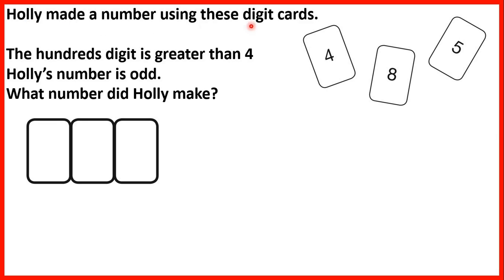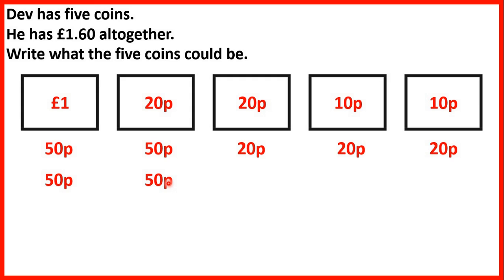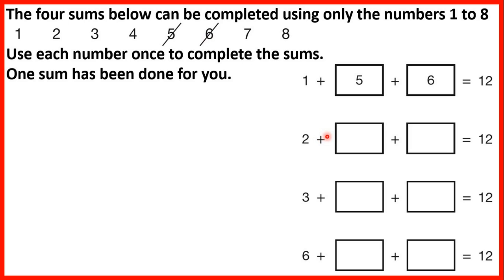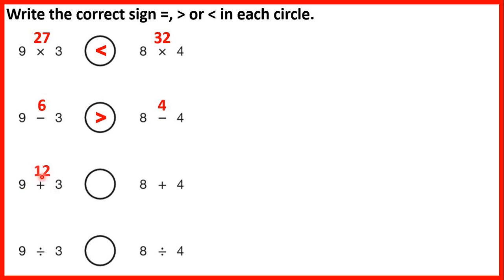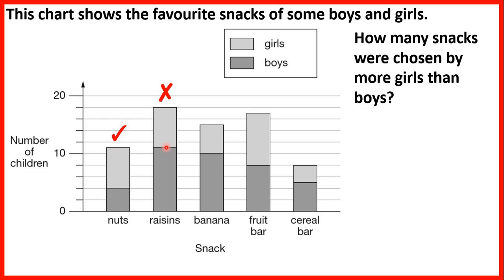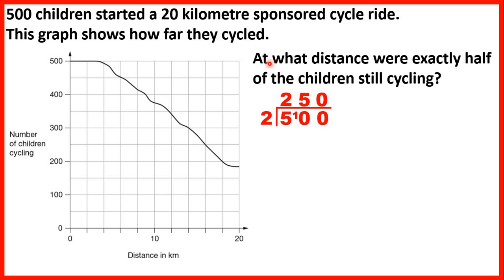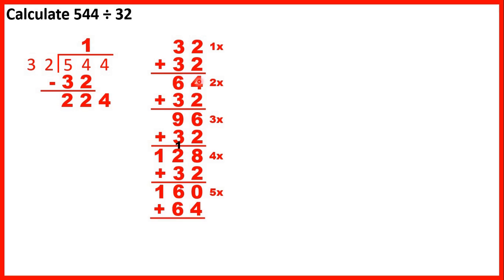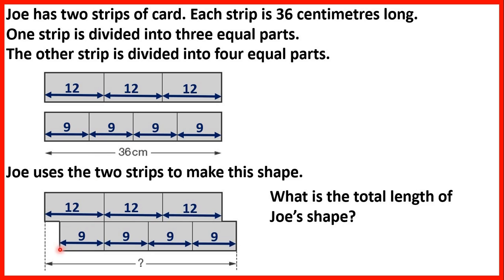2011 Paper A - Past KS2 SATs exam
Past Key Stage 2 Maths SATs reasoning test paper - 2011 Paper A

0:00 Q1
1:08 Q2
2:01 Q3
4:03 Q4
6:12 Q5
7:53 Q6
9:22 Q7
11:27 Q8
14:06 Q9
15:20 Q10
16:40 Q11
17:53 Q12
18:58 Q13
19:33 Q14
21:37 Q15
23:11 Q16
27:14 Q17
28:08 Q18
29:16 Q19
31:34 Q20
34:04 Q21
36:28 Q22
37:10 Q23
38:57 Q24
40:37 Q25